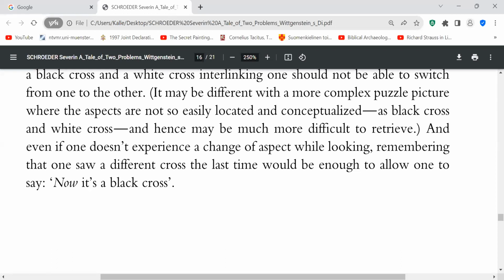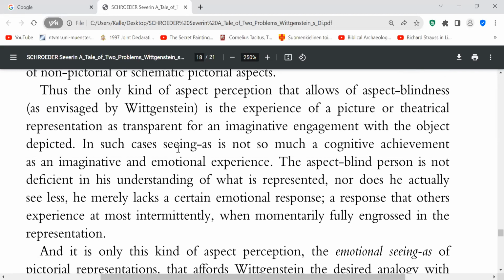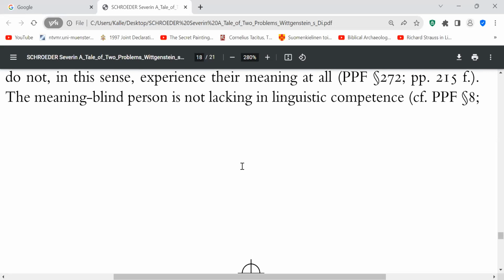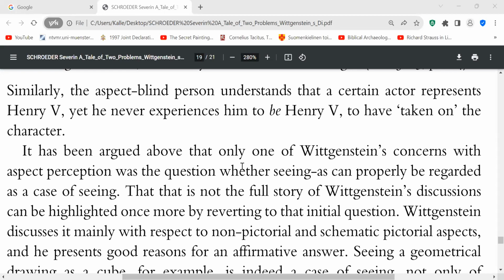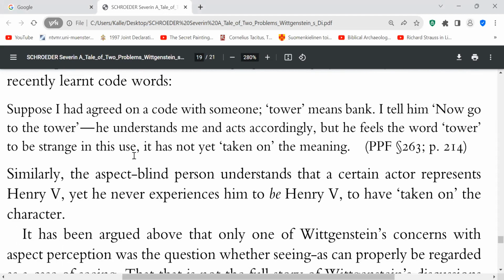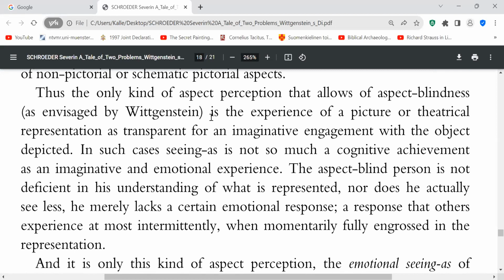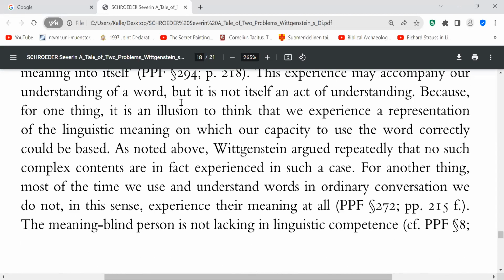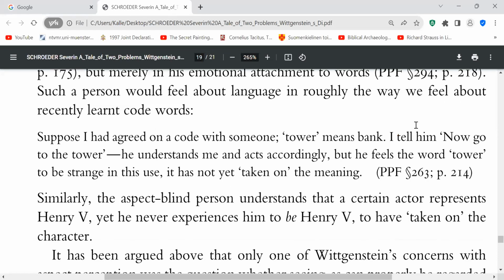Wittgenstein Reality h 1955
A Tale of two problems: Wittgenstein's discussion of aspect perception
Severin Schroeder
pages 369-370